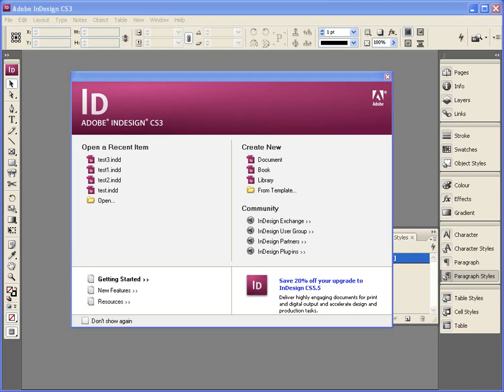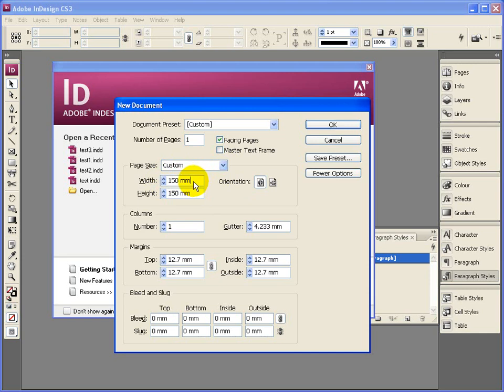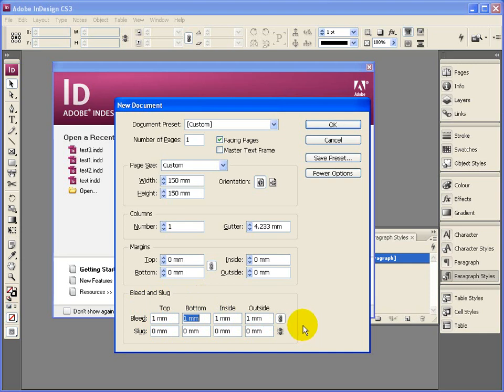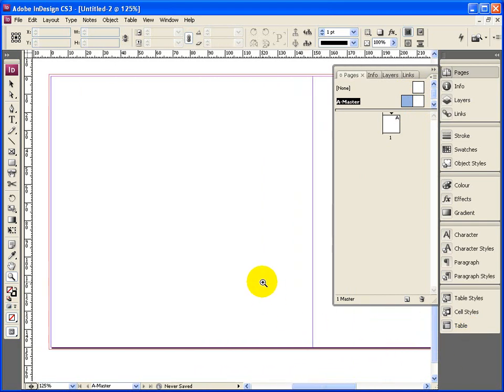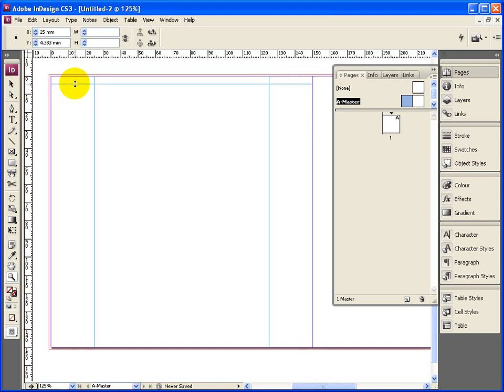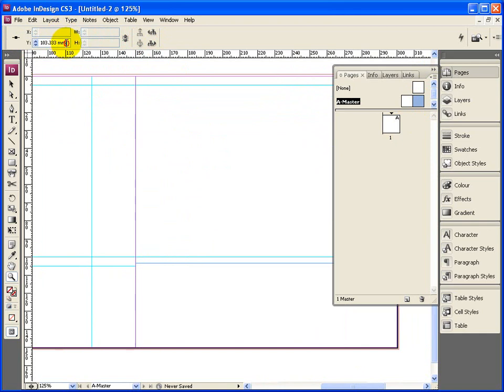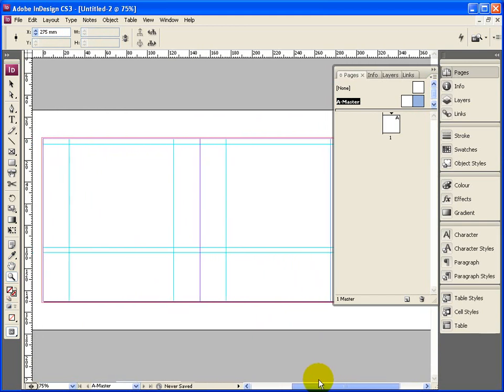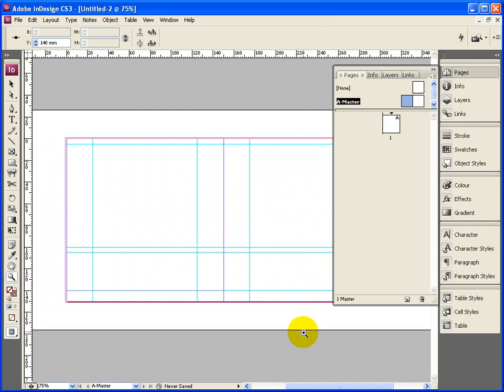InDesign - Setting Up a Long Document - Part 1 - Page Setup